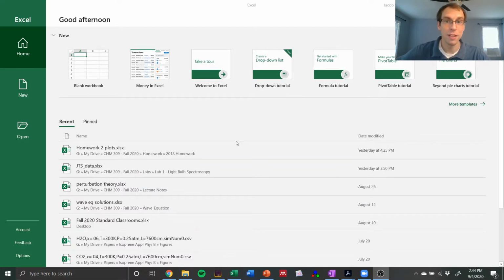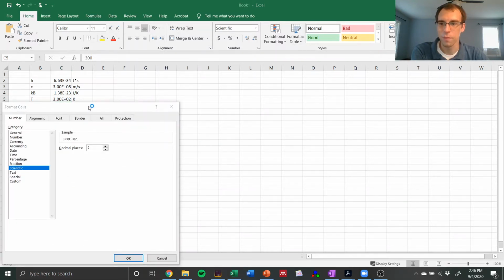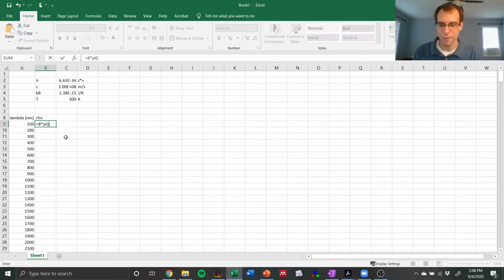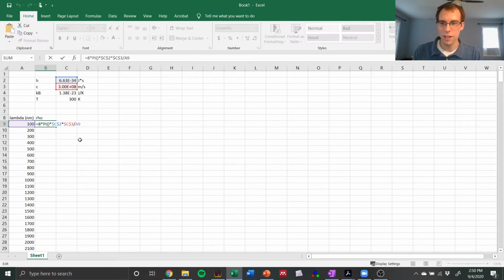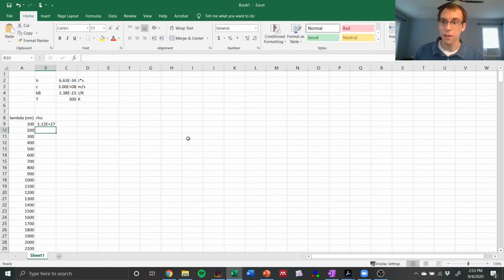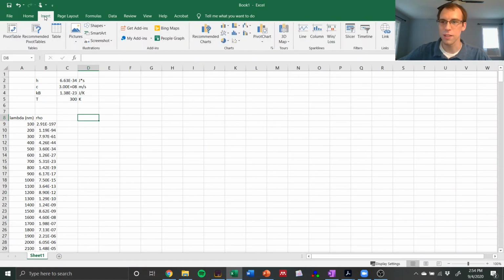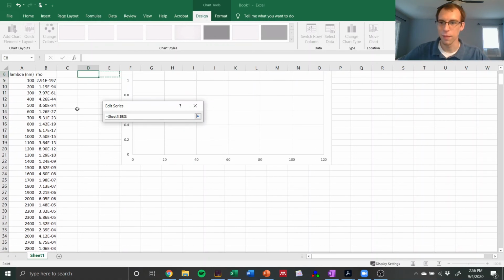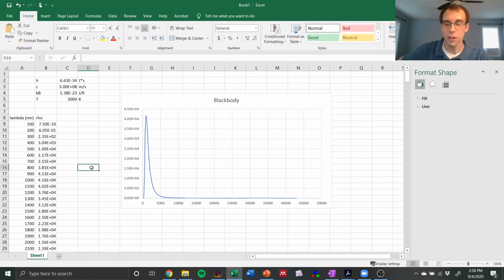Excel Blackbody Example | CHM 309